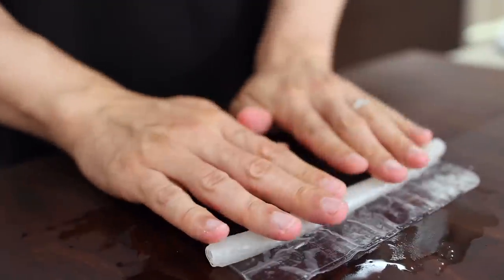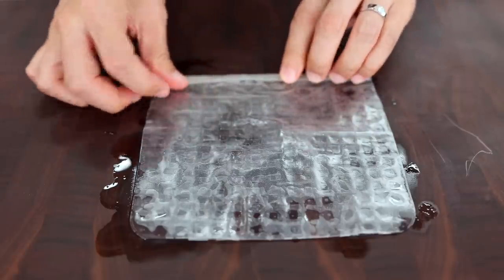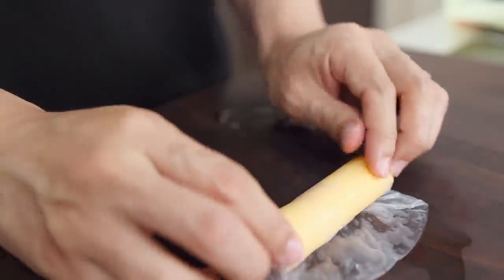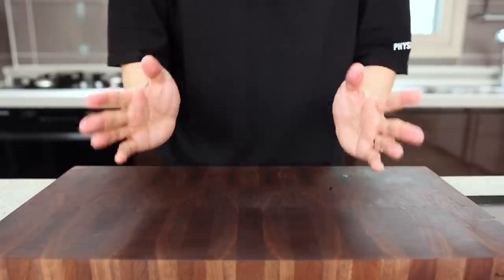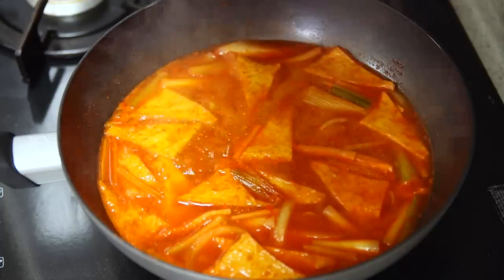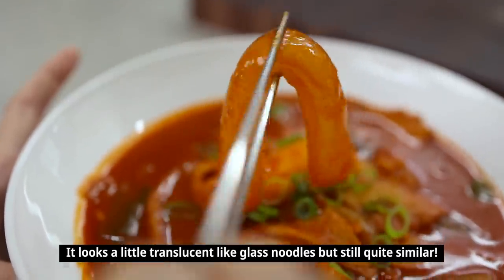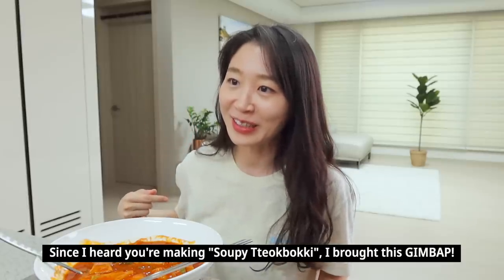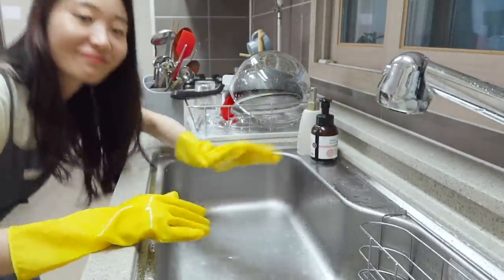Rice Paper TTEOKBOKKI, Easy but Perfect Spicy Korean Rice Cakes! Cooking Hacks!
Rice Paper Tteokbokki, Easy but Perfect Spicy Korean Rice Cakes, Viral recipe in Korea! Cooking Hacks!